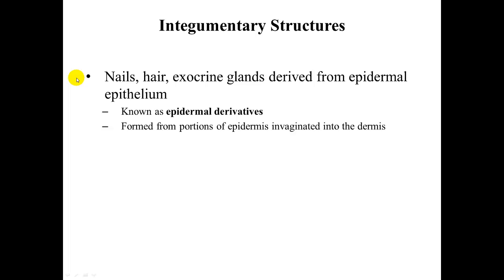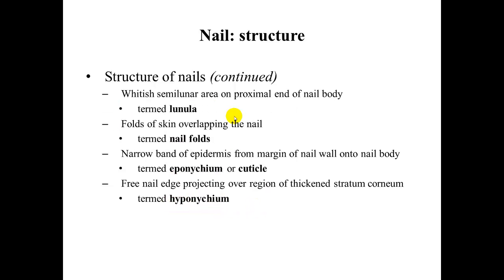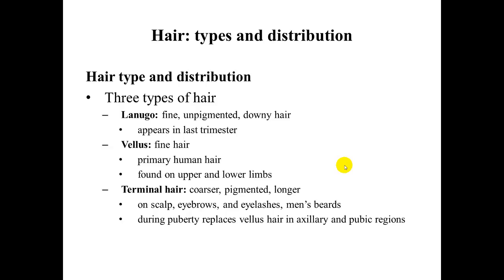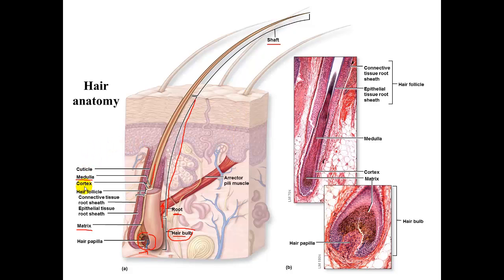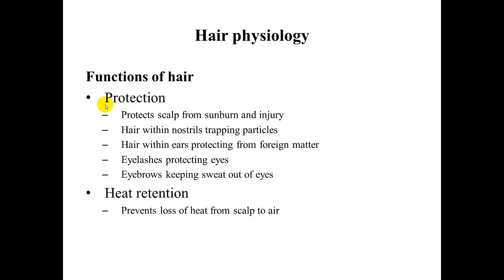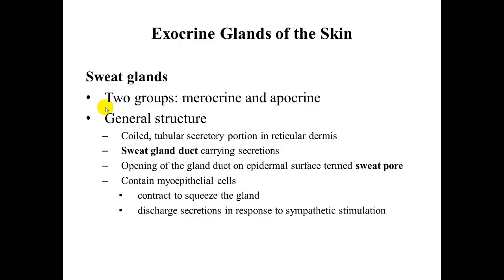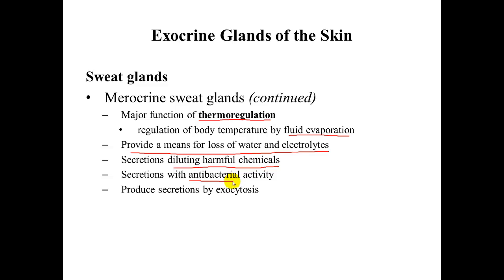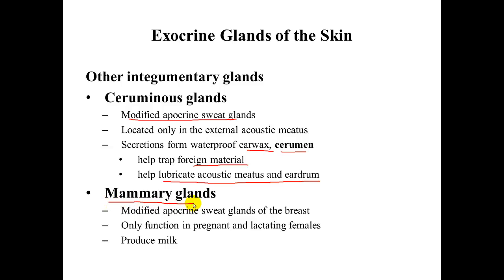Accessory Organs of the Skin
Whitespace lecture capture detailing the accessory organs anatomy and physiology.